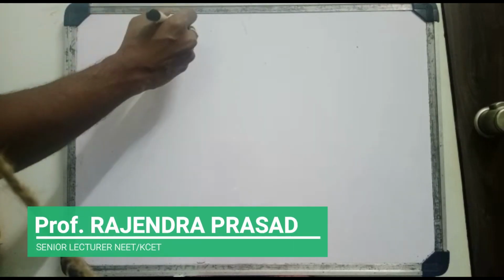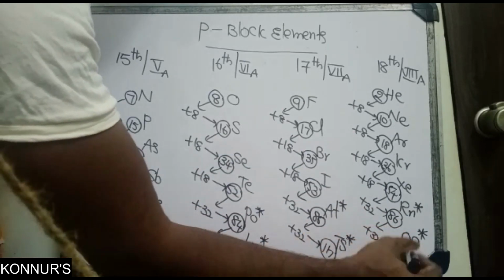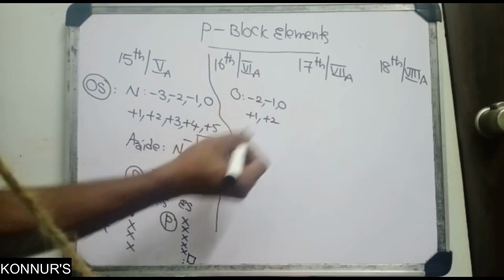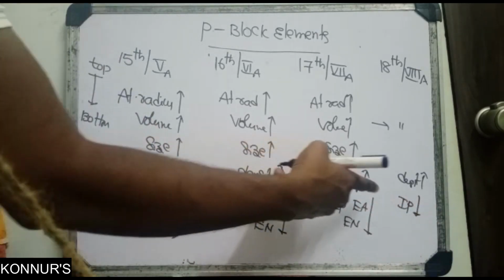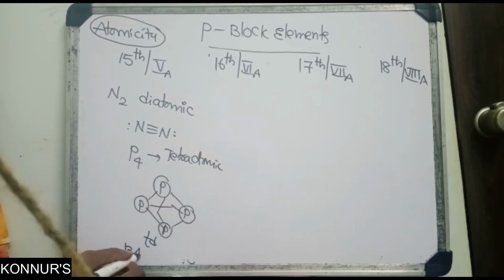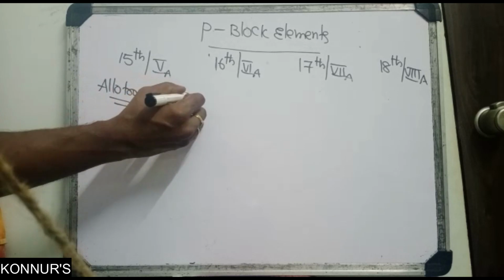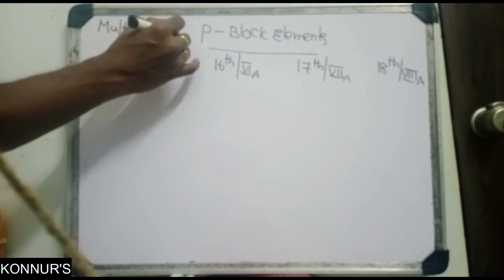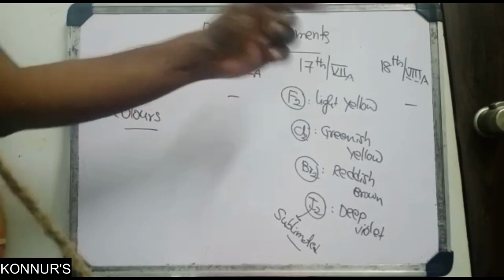Konnur's Crash Course | Chemistry | P block elements Physical properties